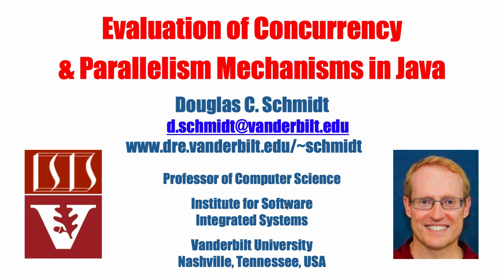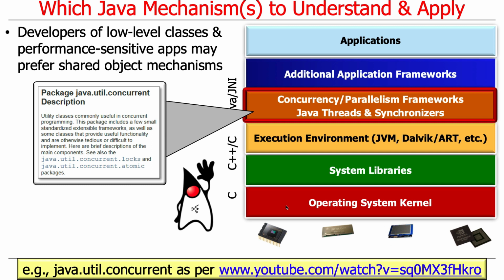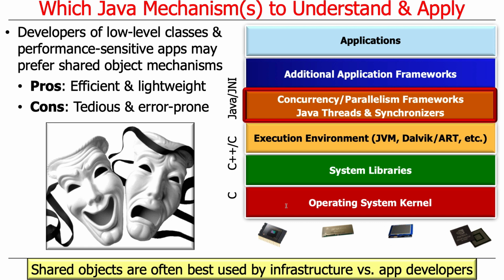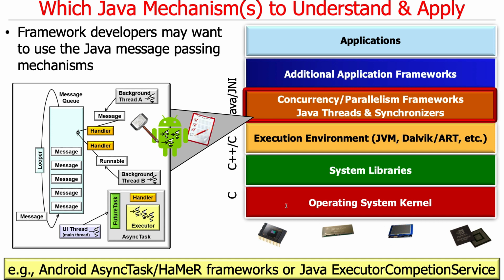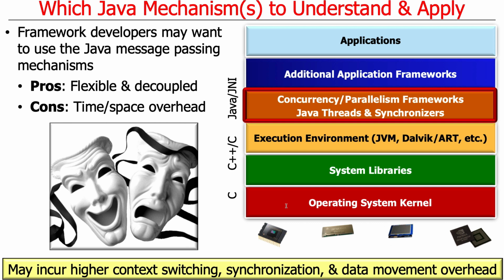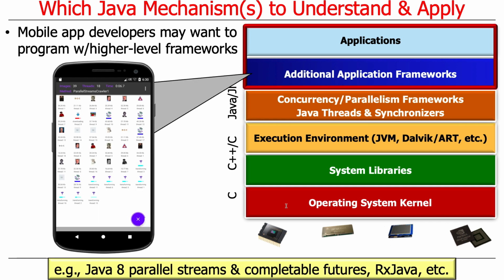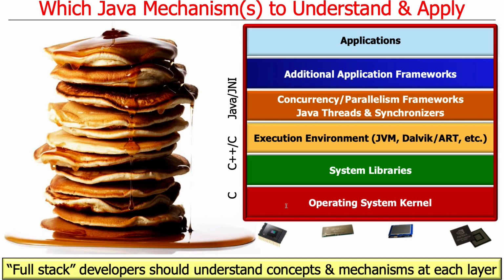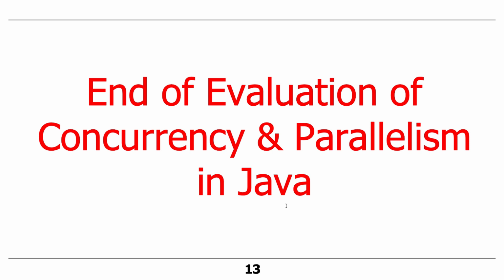Evaluating Java Concurrency and Parallelism Mechanisms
This video compares and contrasts the pros and cons of various Java concurrency and parallelism mechanisms to provide guidance for when to apply each mechanism in practice.